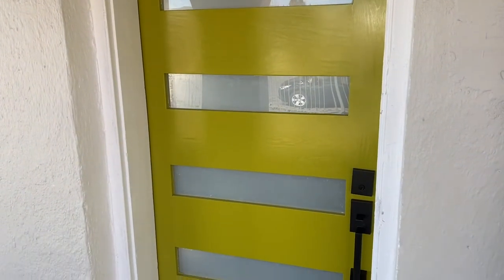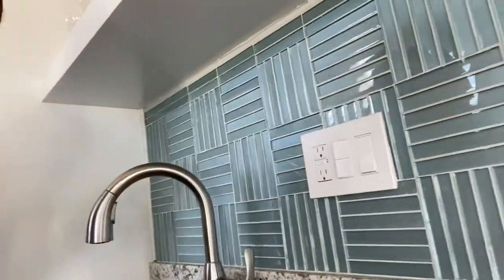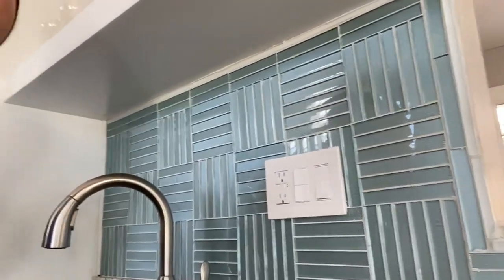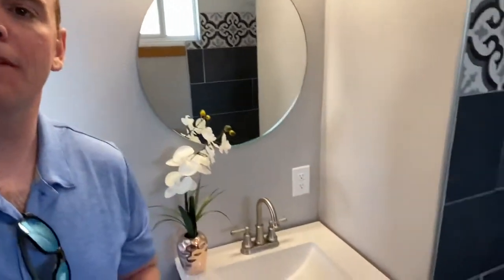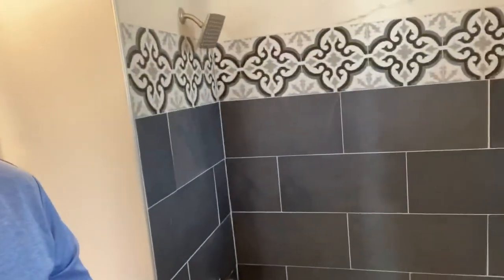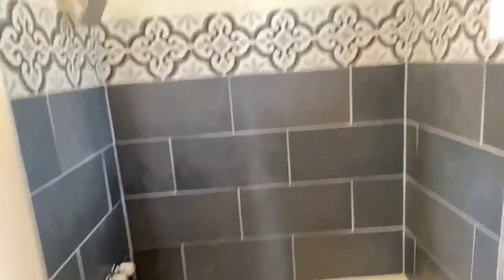This Tiny Home In El Paso TX Luxury Real Estate At Its Finest!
What’s good guys, Real Estate Agent Takes you on a tour of a tiny El Paso TX Home!  Completely remodeled older home in El Paso TX.  You gotta check this place out absolutely gorgeous piece of Real Estate in El Paso.  Luxury Real Estate In El Paso At Its Smallest!

Buying or Selling Call ☎️ Robert